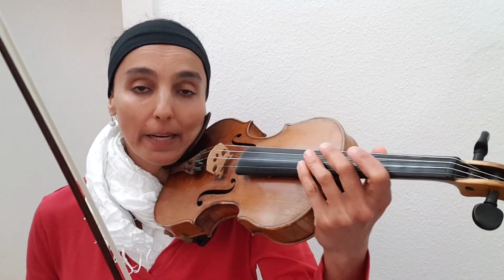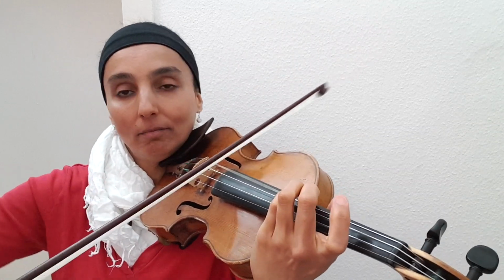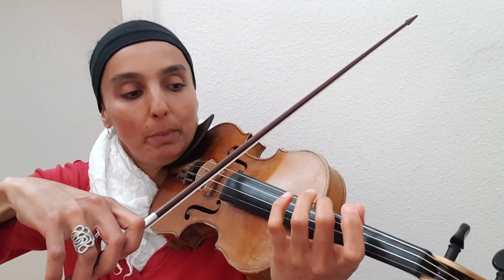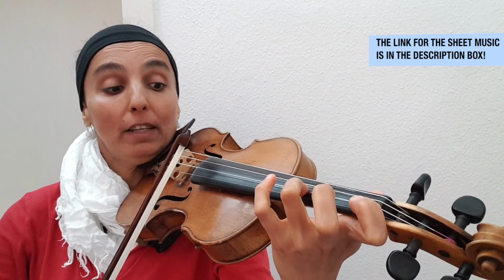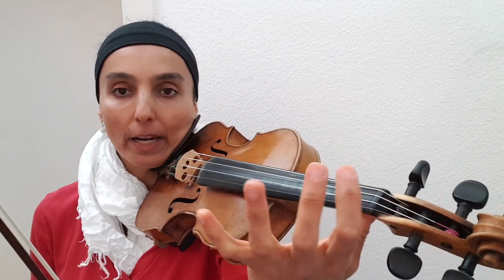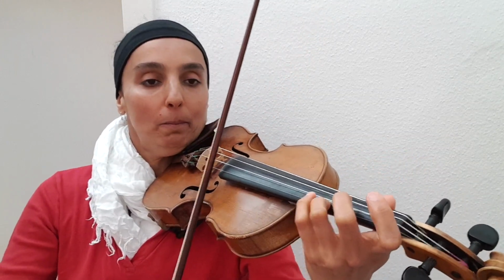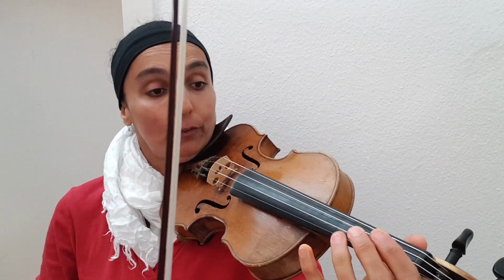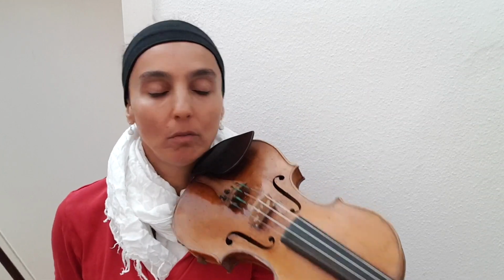How To Play La Cumparsita On The Violin 🎻 Simple Tutorial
➡️ Violin song books